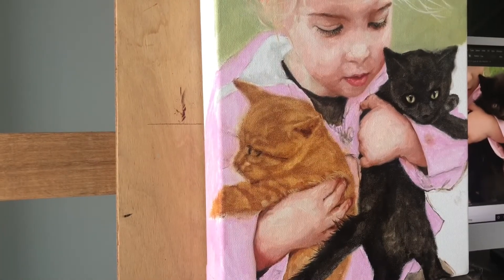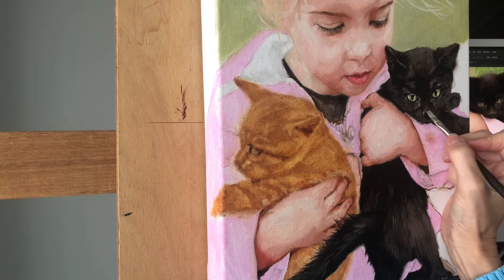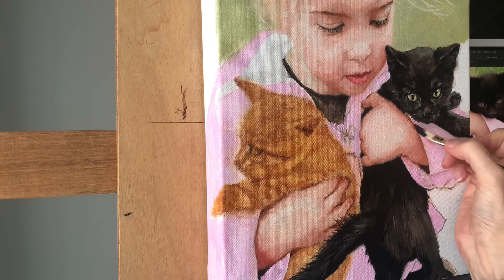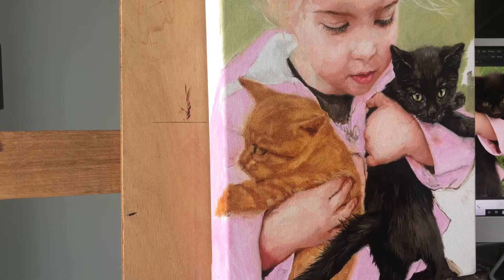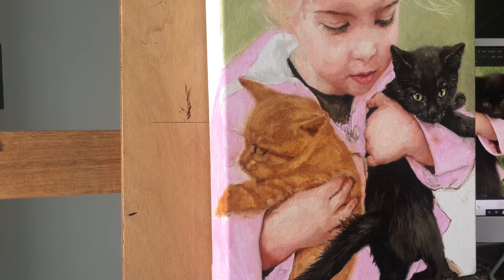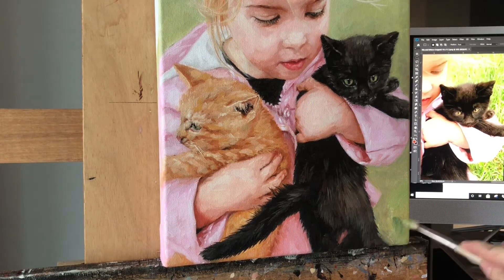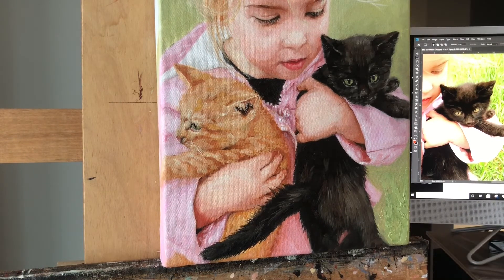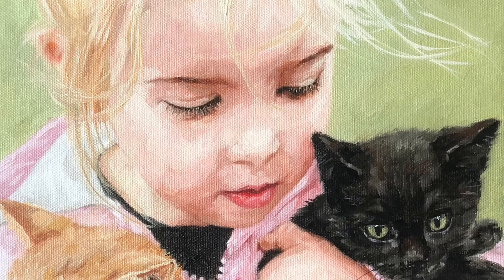PORTRAIT AND KITTENS - final video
More art instruction on my online blog You can also find my Acrylic and Oil painting books for sale on Amazon.